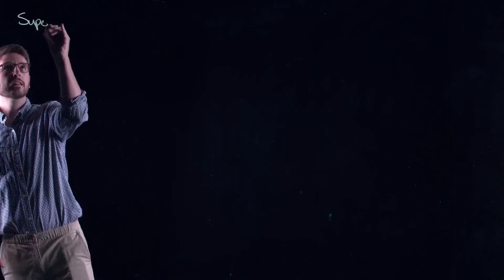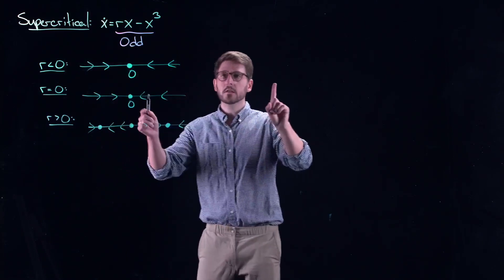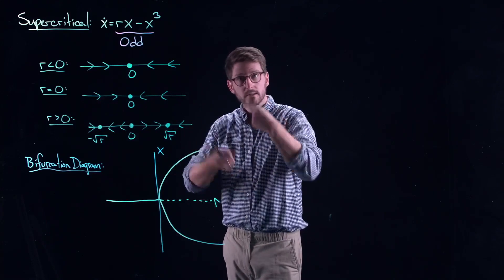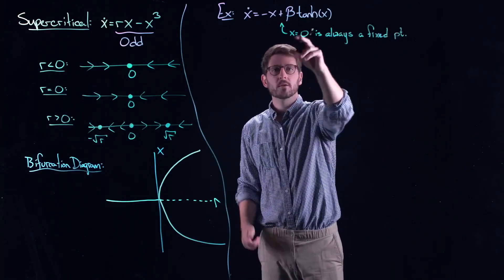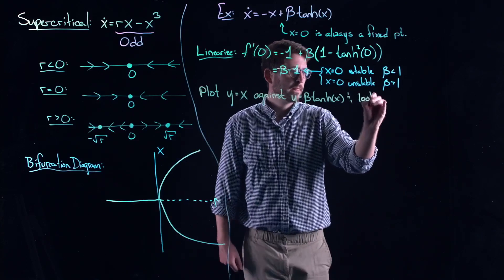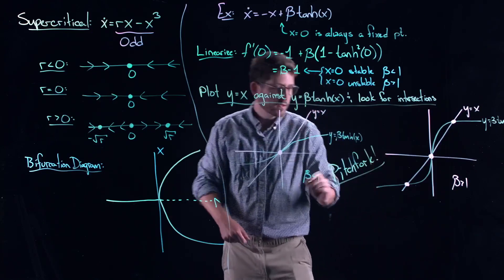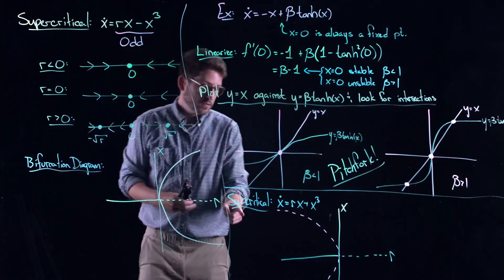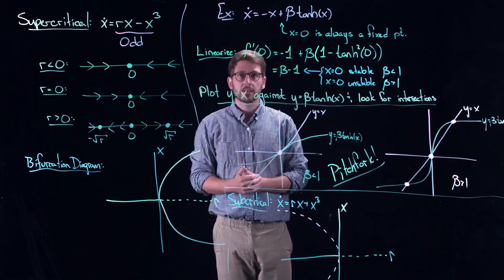Pitchfork Bifurcations - Dynamical Systems | Lecture 8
The last type of bifurcation in one-dimensional dynamical systems we will discuss is the pitchfork bifurcation. In this video we show that pitchforks come in two types: supercritical and subcritical. We show that they are qualitatively different, but both arise when there is an odd symmetry in the dynamical system. An example is provided from mathematical neuroscience where we graphically determine when and where a supercritical pitchfork bifurcation takes place.